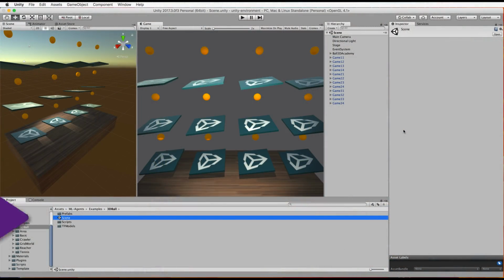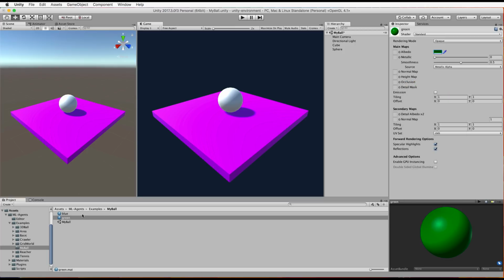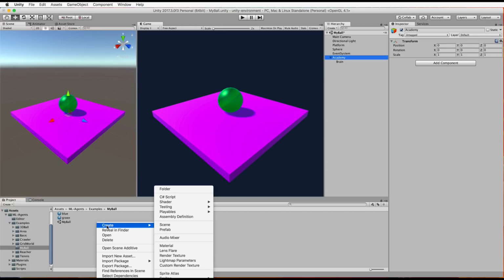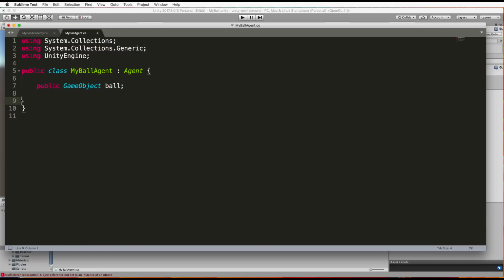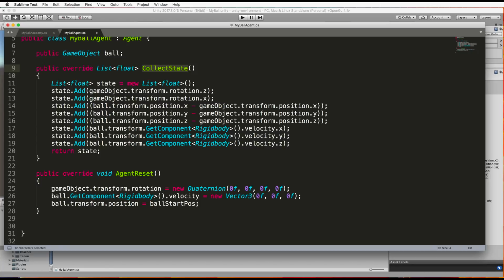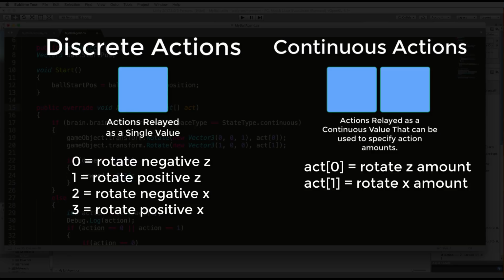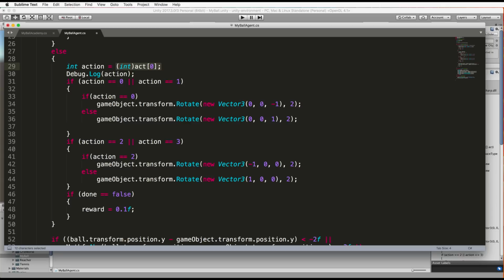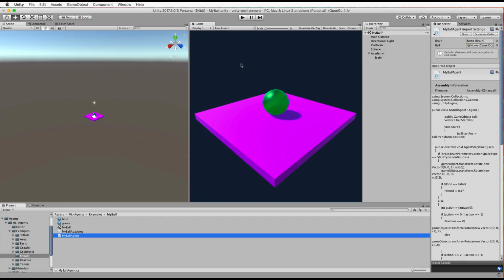Creating a Unity ML-Agent from Scratch Part 1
This video is a complete project that you can follow along with to get the Unity ML-Agents system up and running.  In it we will build a platform to balance a ball using the Unity given example as inspiration and setup you through all the settings and brain settings.  To begin you'll need to install Tensorflow and python on your system.